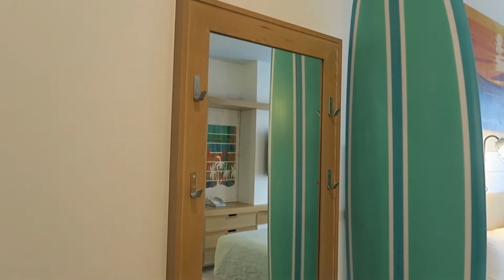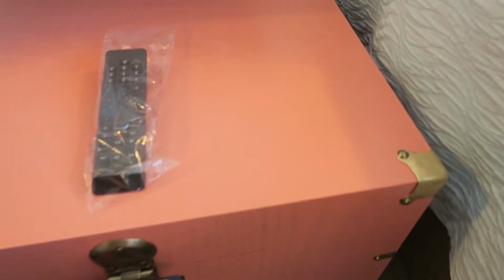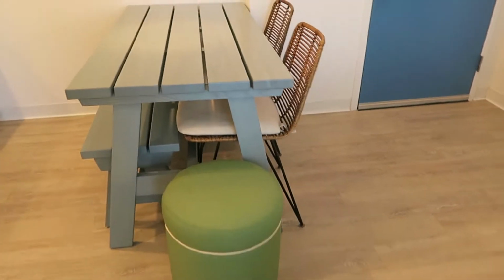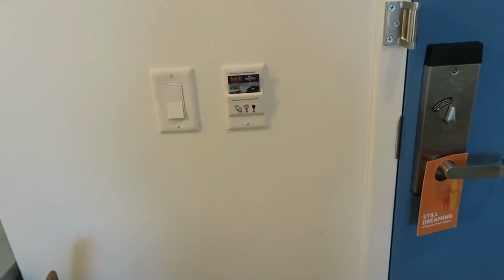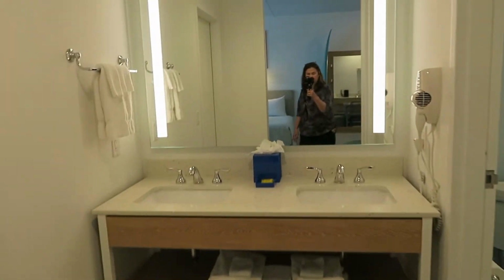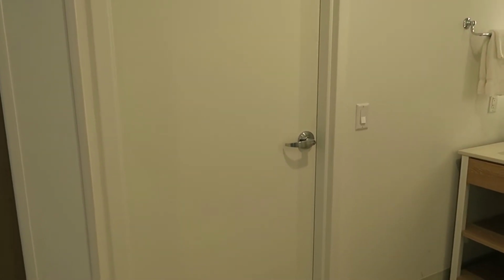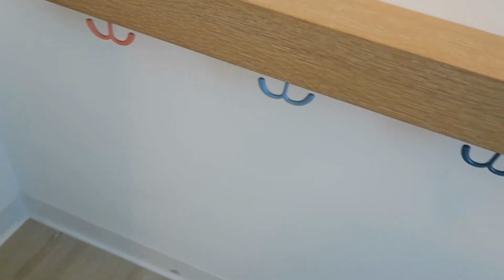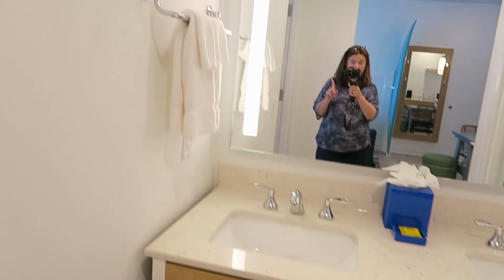Universal’s Endless Summer Resort - Dockside Inn and Suites | 2 Bedroom Suite Room Tour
We recently stay at Dockside Inn and Suites which is located which is located at Universal's Endless Summer Resort.  This is a tour of our 2 bedroom suite.  This resort is very much like Surfside Inns and Suites except for a change in colors and theming.  A standard room would just be the main room that is in this video without the extra bedroom.

Just Out 'n About has teamed up with Venture Travel and Dawn, Cathy and Todd can now help book and plan your vacations! Whether it is (and not limited to) Disney, Universal Orlando, or even if you would like a Dollywood/ Smoky Mountain package.  Travel agents are at no cost to the client!